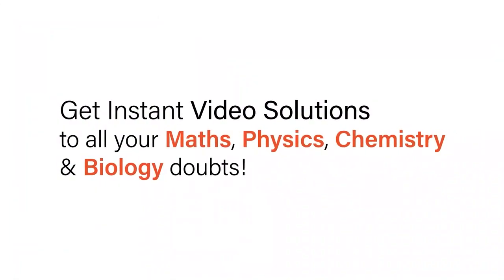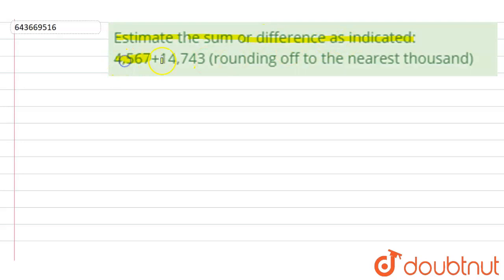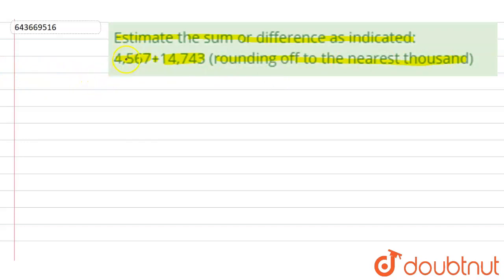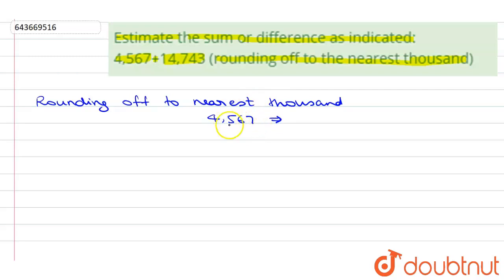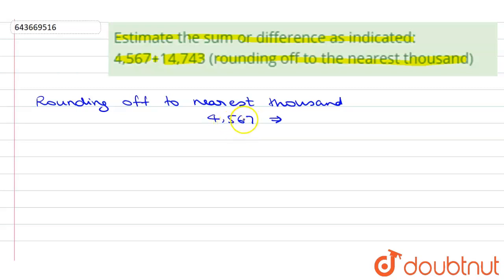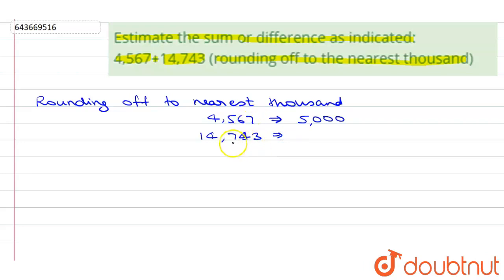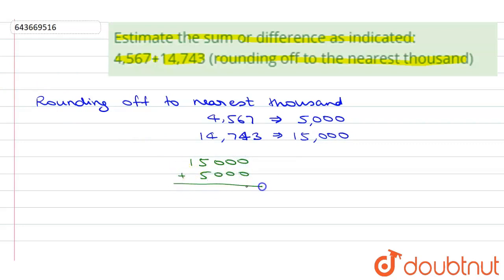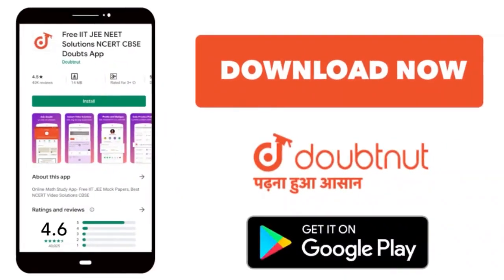Estimate the sum or difference as indicated:4,567+14,743 (rounding off to the nearest thousand) ...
Class: 6
Subject: MATHS
Chapter: NUMBERS
Board:ICSE

👉 Have Any Query? Ask Us.

Our Telegram Pages:
class 6
6 class ka math syllabus